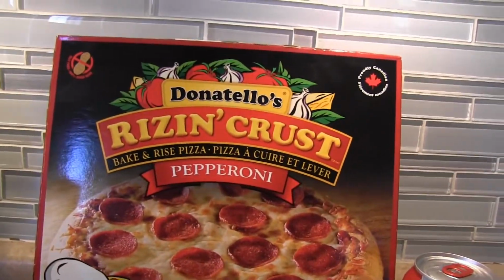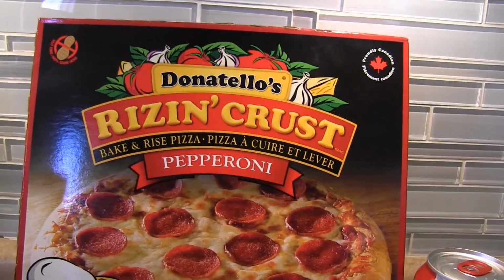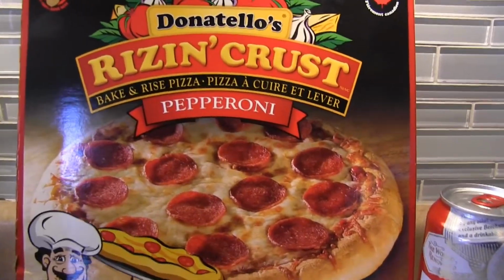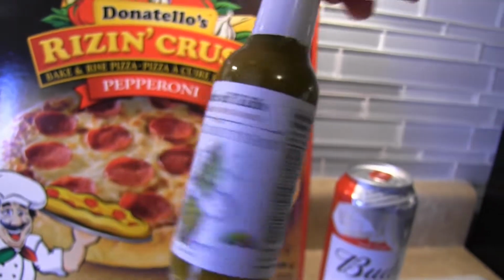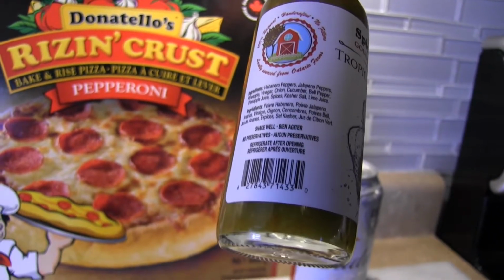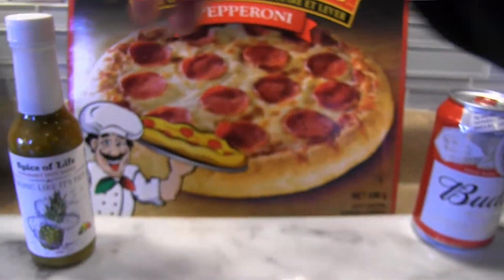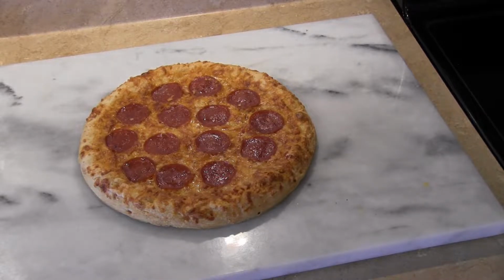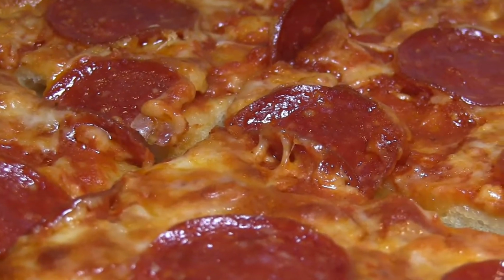Worst Frozen Pizza Of All Time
Donatello's frozen pizza was probably one of the least enjoyed frozen pizza that I have ever eaten, but. my frozen pizza let down was saved by Spice Of Life's Gourmet Hot Sauce called Tropic Like It's Hot, a blend of Habanero and Jalapeno peppers mixed in with pineapple, the hot sauce was so good that it even made Donatello's pizza enjoyable.

Join  the Pizza Artist for tips on pizza making and watch as the Pizza Artist brings the world of pizza art to your screen.